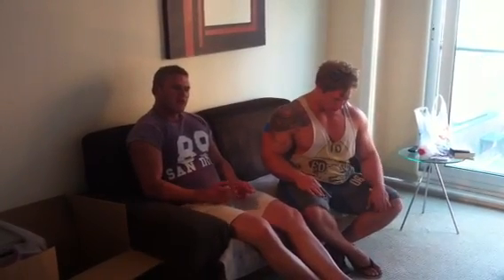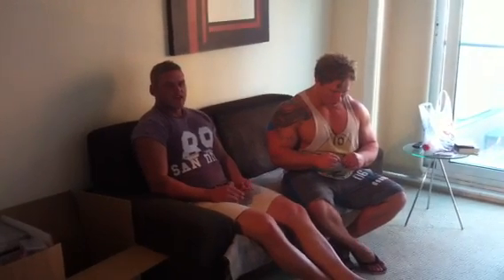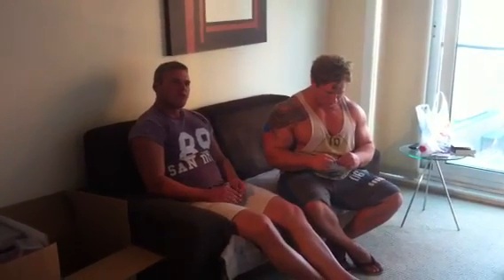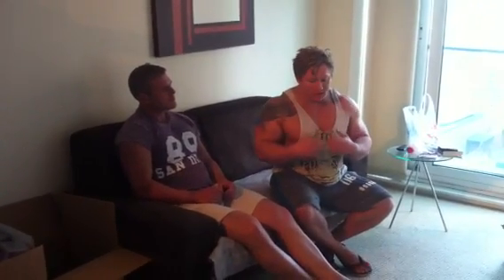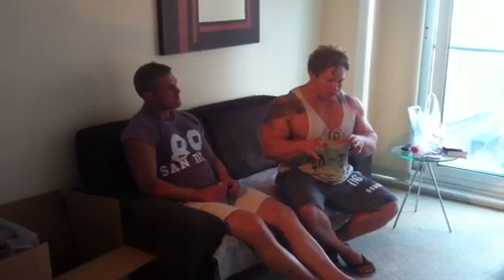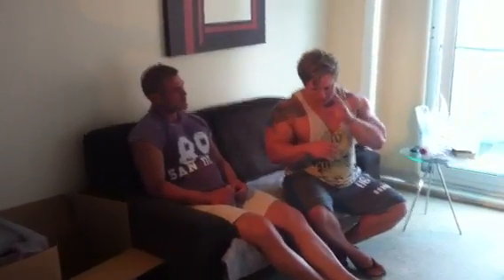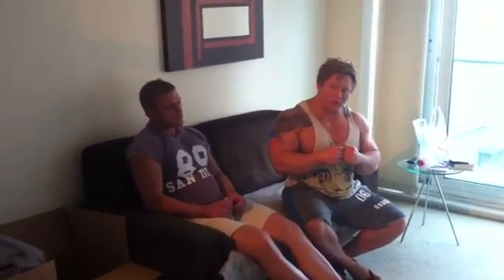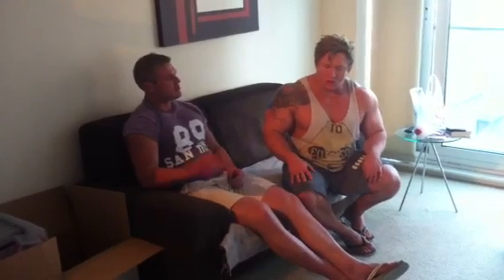Jp / AD q n a